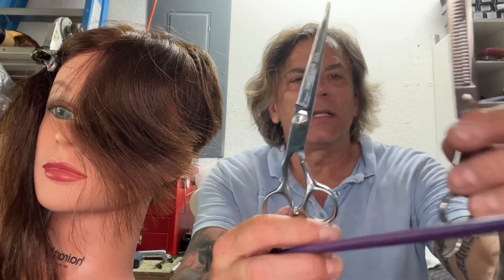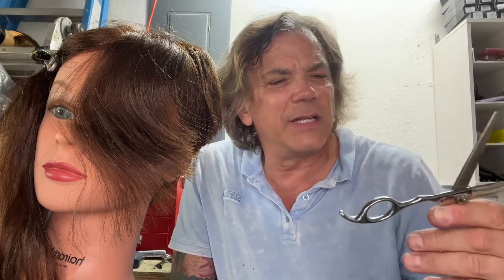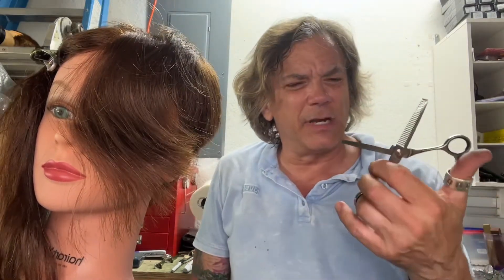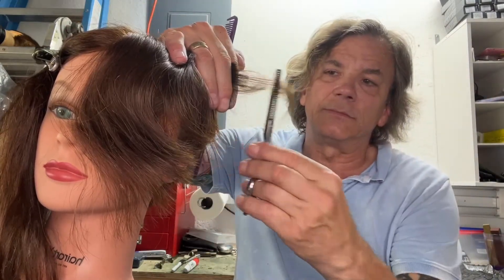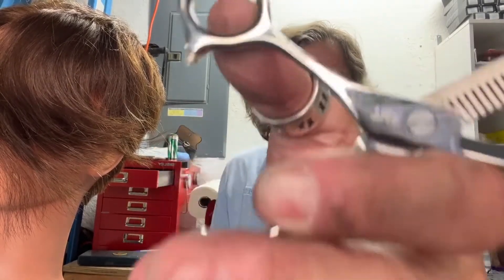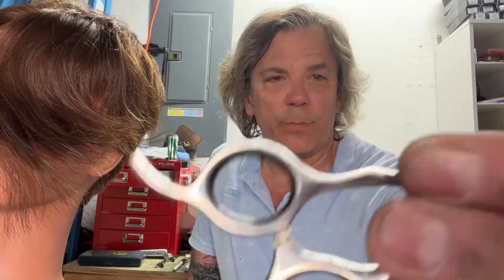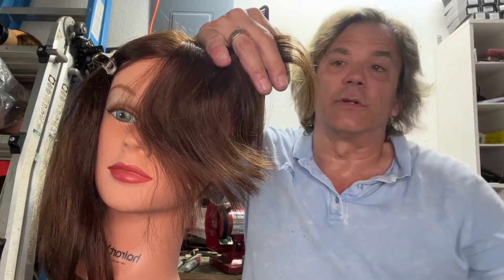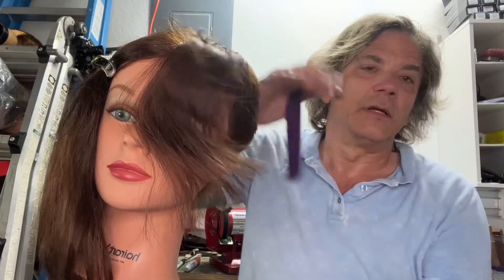No matter the brand. We sharpen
A pair of shears needing some attention. All brands all sharpened.